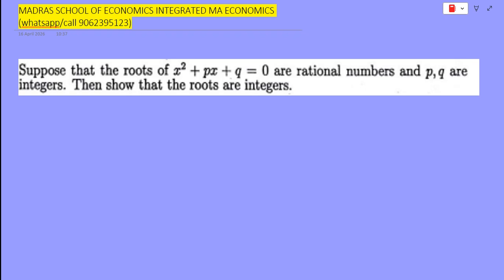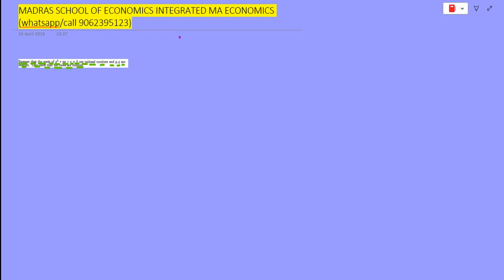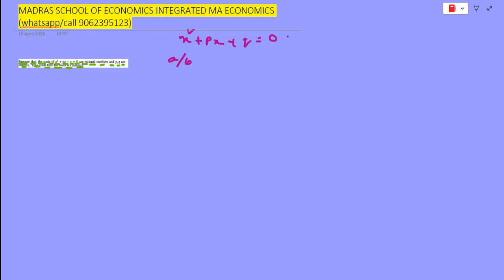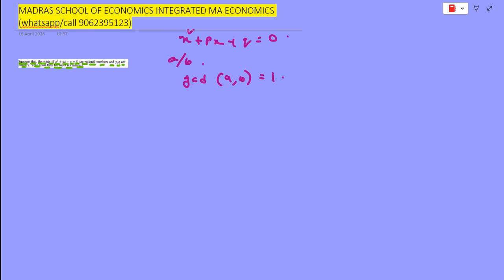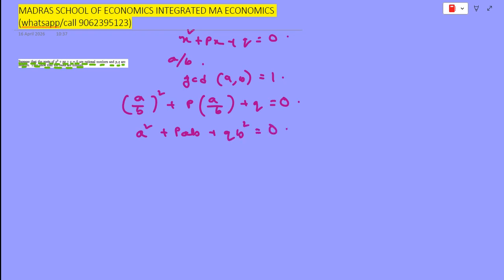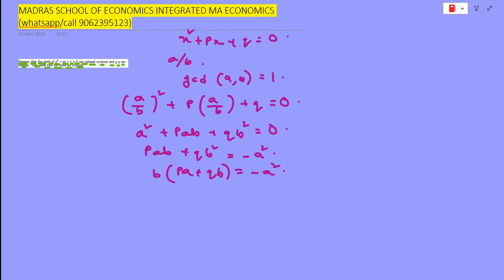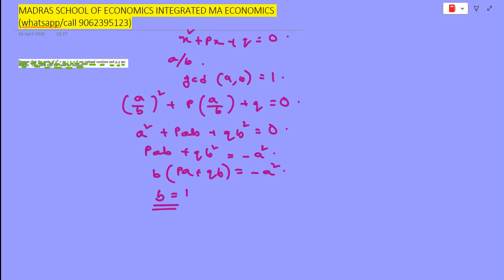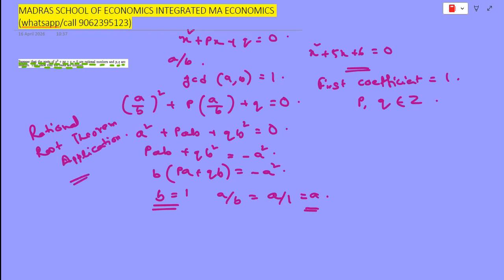MSE Integrated MA Economics PYQ Smart Tricks Guide